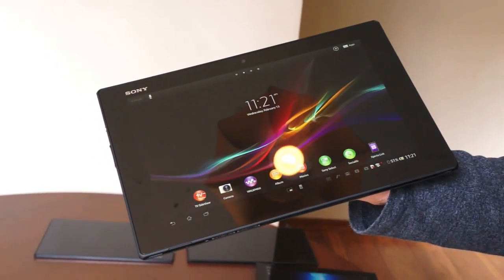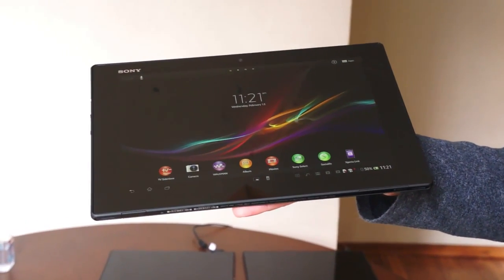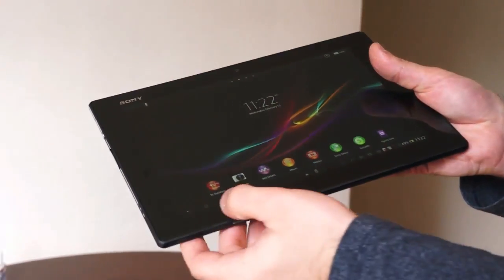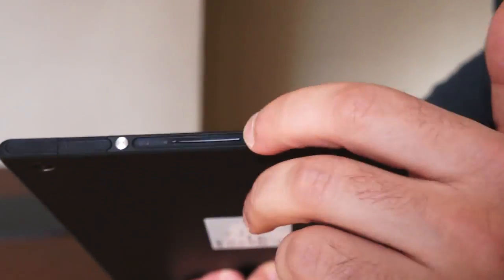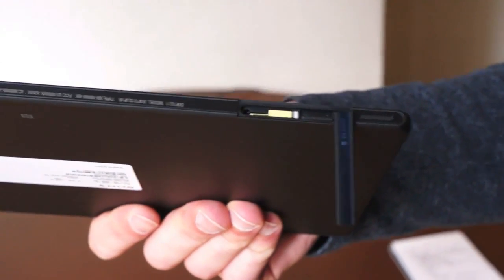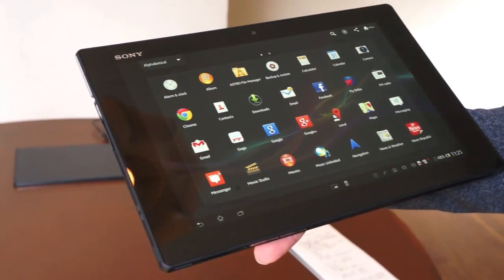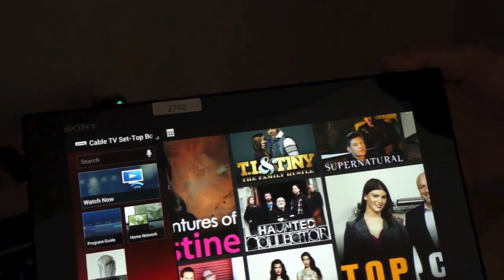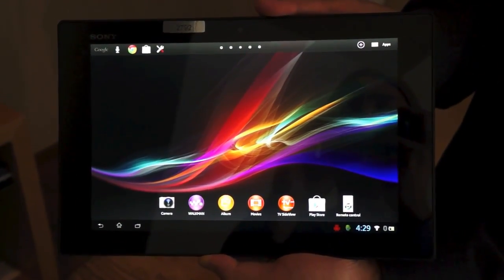Sony Xperia Tablet Z hands-on | Engadget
Notice the family resemblance? For Sony's latest Android tablet take, its Xperia Tablet Z, the company's extending the austere, omnibalance design (focus on all around symmetry and reflective surfaces) and waterproof certification of the Xperia Z to a 10.1-inch footprint and higher 1,920 x 1,200 resolution. Read our full hands-on with the Xperia Tablet Z